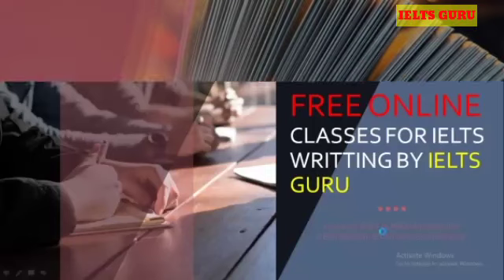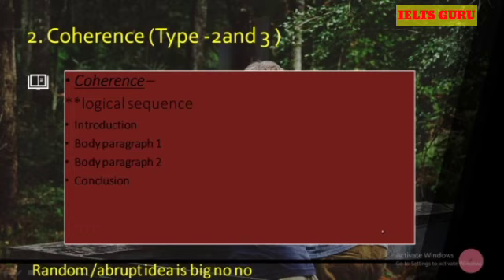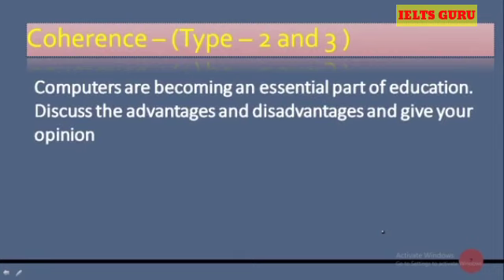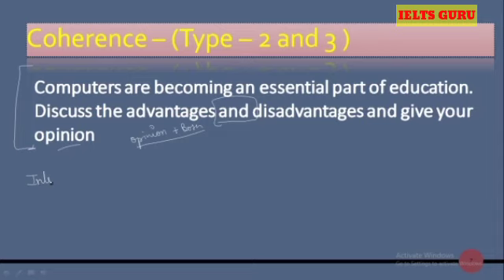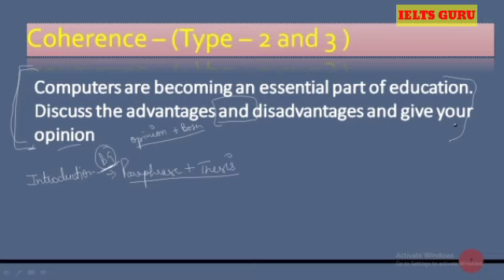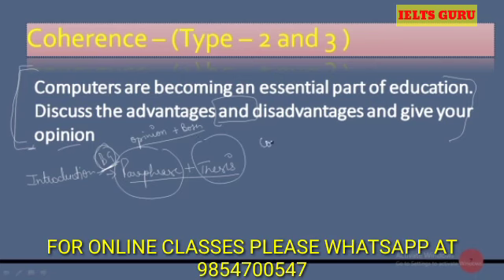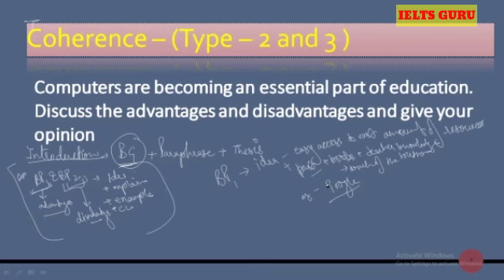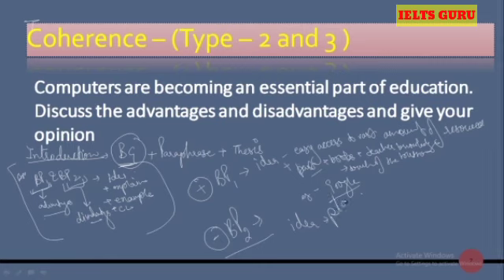IELTS online coaching - free course - 4th lecture - Coherence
Hope these video tutorials will help you to score high in your IELTS

Comment for any query or suggestion